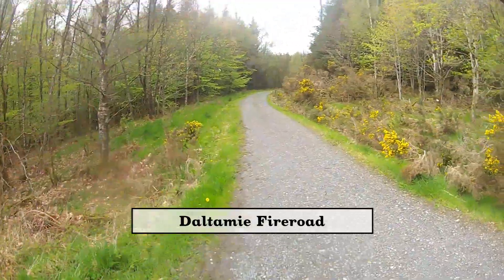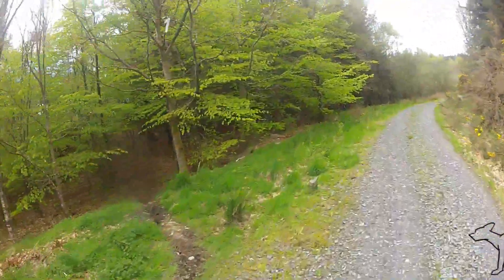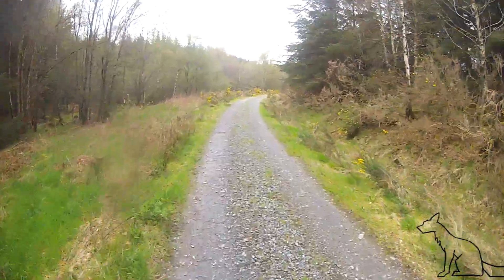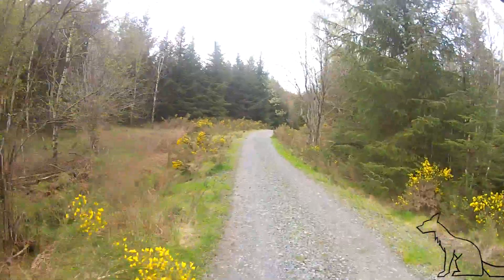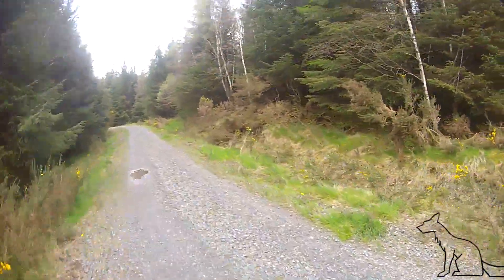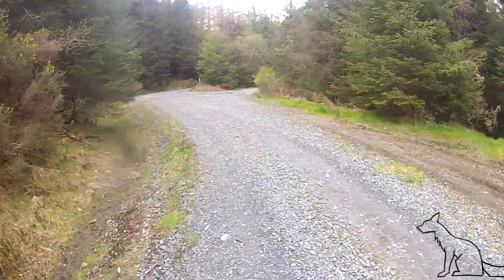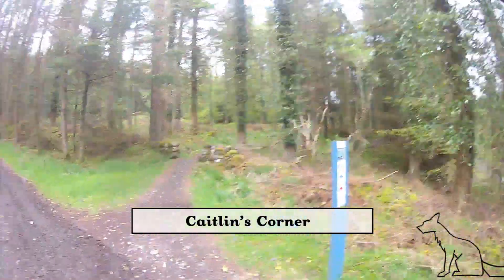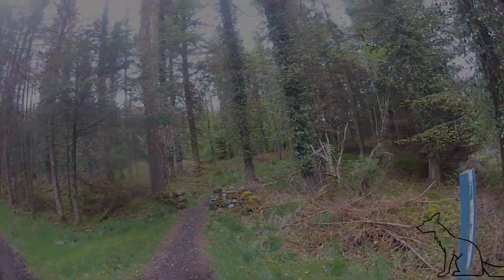Daltamie Fireroad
Please view with Annotations switched on. This will allow you to navigate the trail network.

Filmed at Kirroughtree Forest.